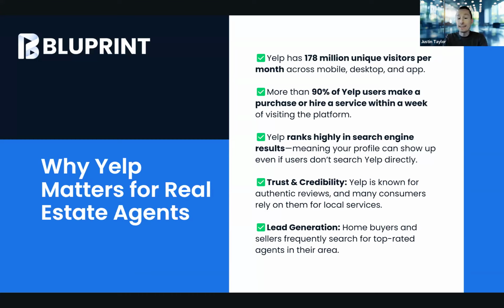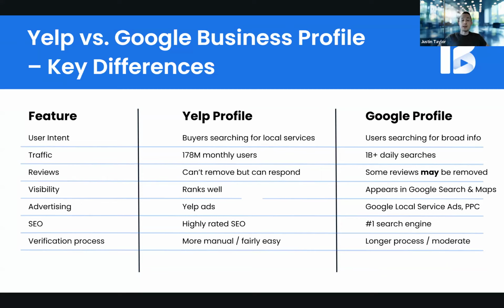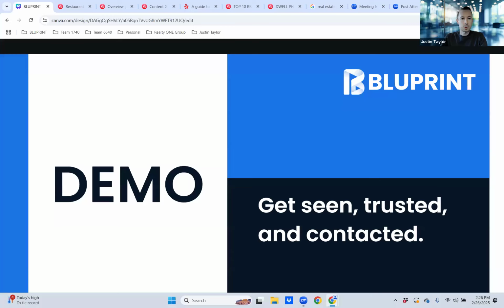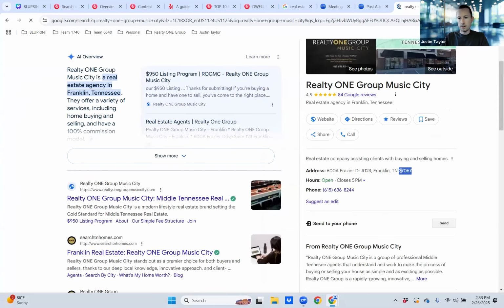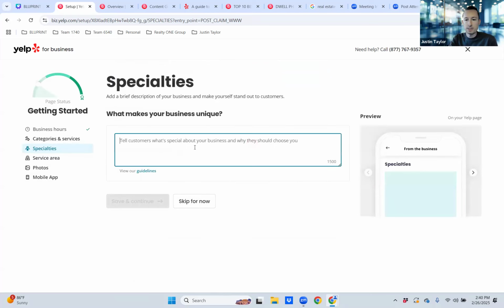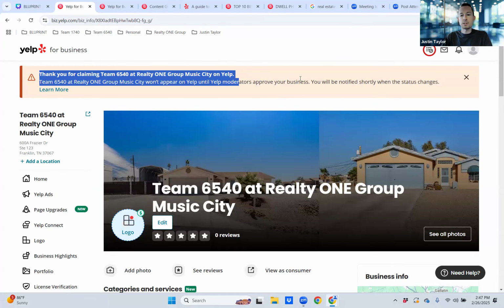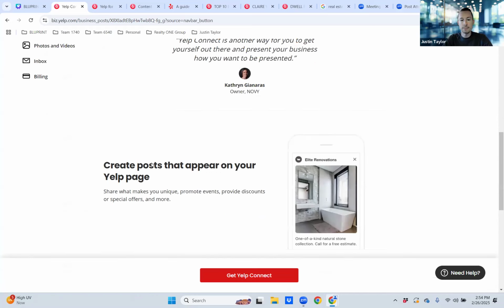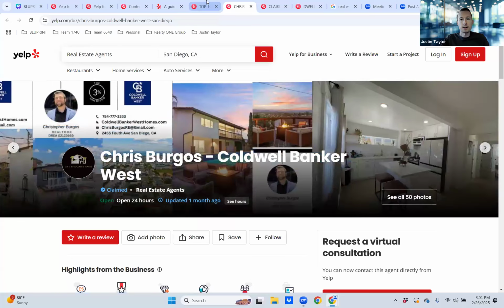Mastering Yelp: Optimize, Engage, and Convert Clients